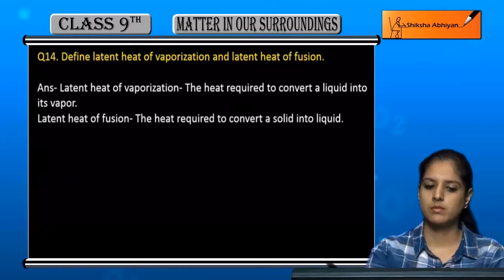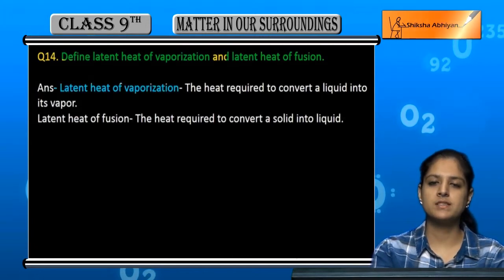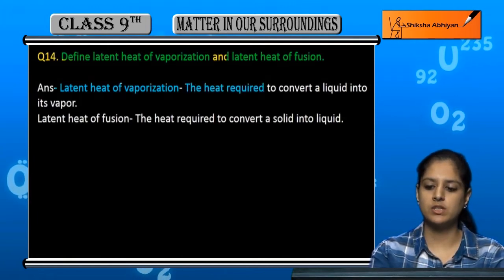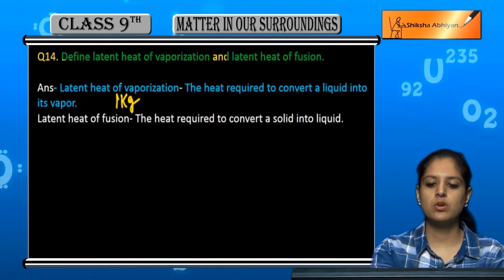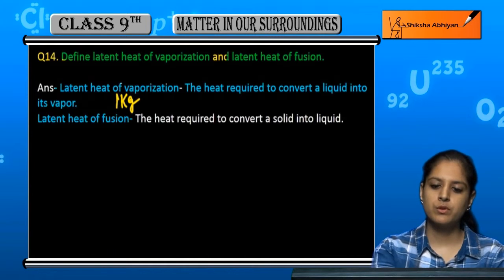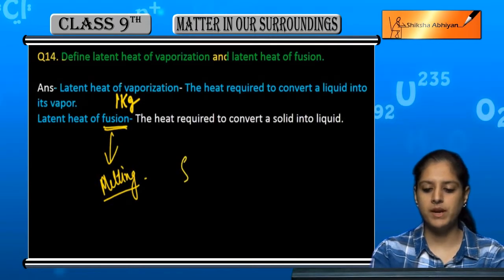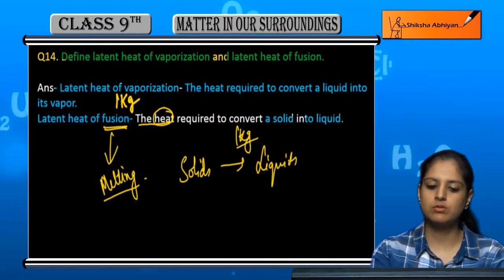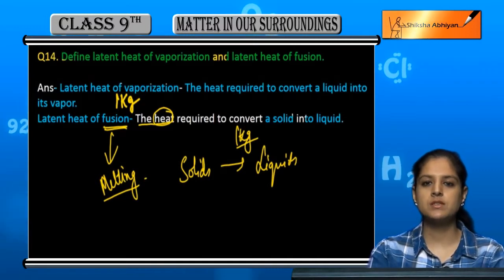Q14 Define latent heat of vaporization and latent heat of fusion.